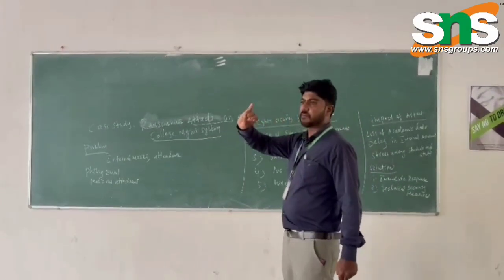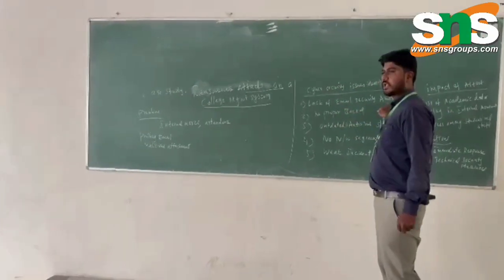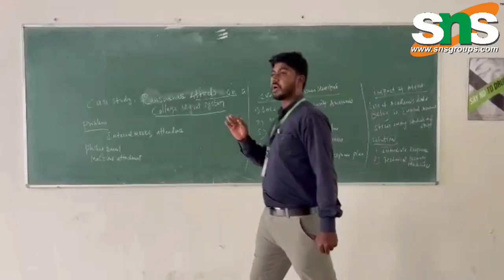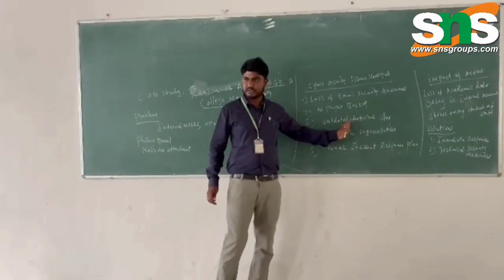Website Attacks|Case study video|Sns institutions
Website attacks represent a significant threat in the digital age, involving malicious attempts to compromise, damage, or gain unauthorized access to web applications, servers, and sensitive user data. As businesses increasingly rely on online platforms, these attacks have evolved in complexity, targeting vulnerabilities in code, server configurations, or user authentication processes. The ultimate goal of such actions is often to steal financial or personal information, deface websites, or deploy ransomware for financial gain.

￼CrowdStrike +4

Common Types of Website Attacks

Injection Attacks (SQLi): One of the most prevalent threats, SQL injection occurs when an attacker inserts malicious SQL code into input fields (like search bars or login forms). This manipulates the backend database, allowing hackers to view, modify, or delete sensitive data, including user credentials and proprietary information.

Cross-Site Scripting (XSS): XSS attacks involve embedding malicious scripts, usually JavaScript, into trusted websites. When users visit the compromised page, the script executes in their browser, allowing attackers to steal session tokens, hijack user accounts, or redirect users to malicious websites.

Distributed Denial of Service (DDoS): A DDoS attack aims to disrupt a website's availability by overwhelming its server with a massive flood of traffic from multiple compromised devices (a botnet). This renders the site inaccessible to legitimate users, causing reputation damage and potential financial loss.

Broken Authentication & Credential Stuffing: These attacks target how websites handle user logins. Attackers may use brute force to guess passwords or "credential stuffing," which uses automated tools to test stolen username/password combinations from previous breaches. This exploits the tendency of users to reuse passwords across multiple sites.

Malware Infections: Attackers exploit vulnerabilities to upload malicious software (malware) onto a web server. This can include ransomware, which encrypts data until a payment is made, or spyware, which collects user information.

Zero-Day Exploits: These take advantage of unknown vulnerabilities in software that the developers have not yet patched, making them particularly dangerous.